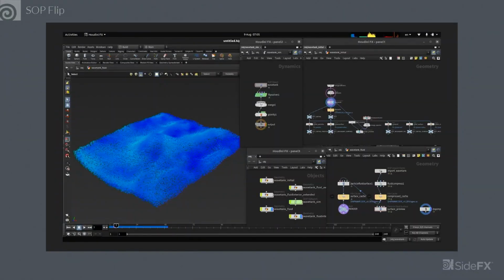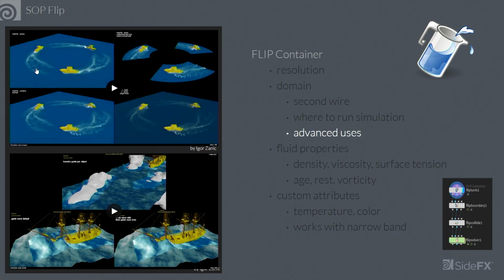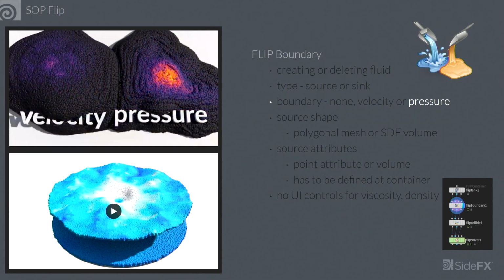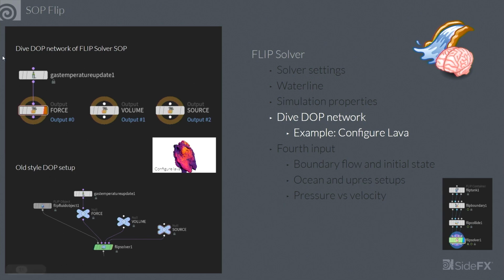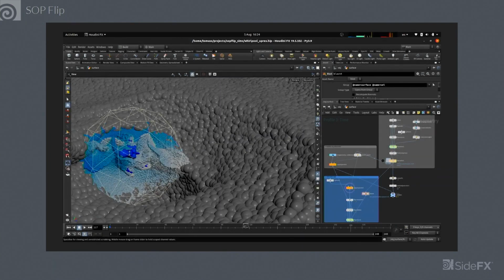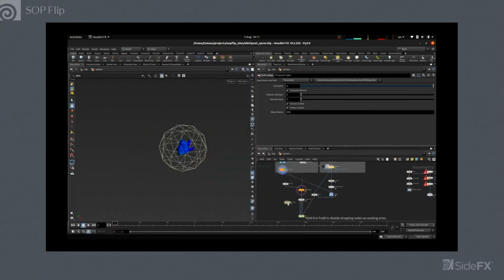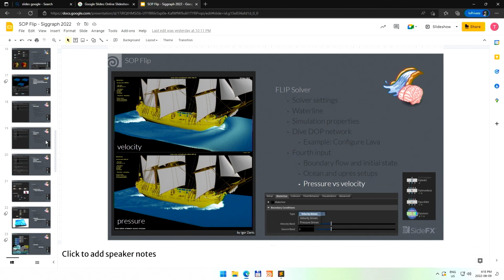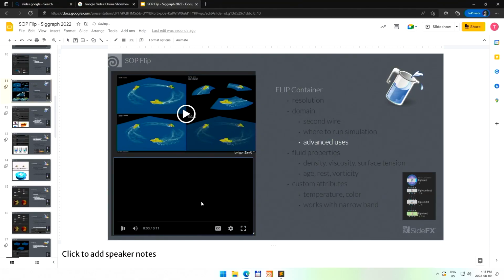SOP-Based FLIP Fluids | Tomáš Skřivan | SIGGRAPH HIVE 2022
Overview of the new SOP based FLIP workflow. What are the new nodes and how to use them. We will also give a brief description of new pressure sources and boundary conditions.

Tomáš Skřivan is a mathematician interested in making pretty pictures with beautiful mathematics. His main interest are in physics simulation, computer graphics and numerical methods.